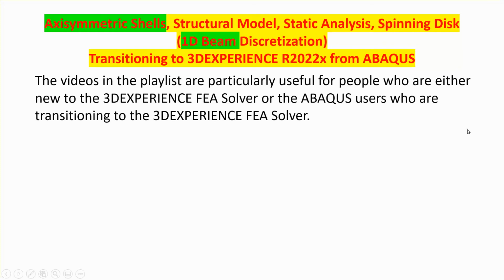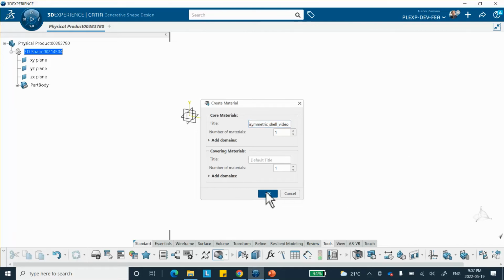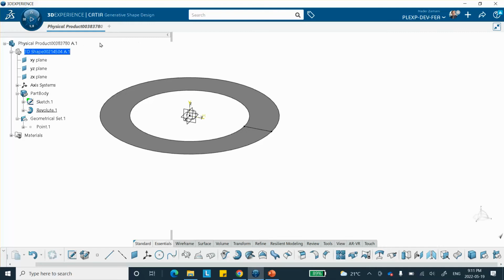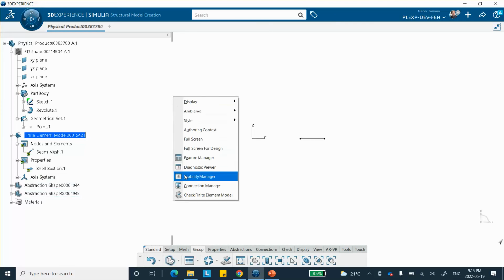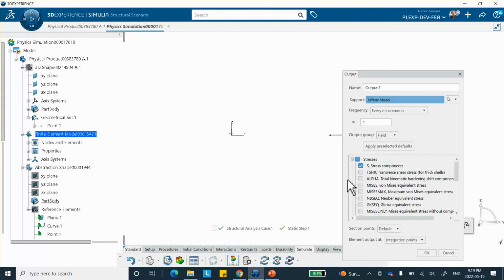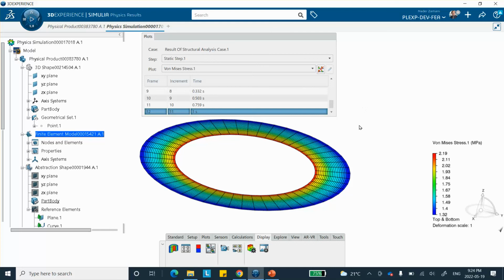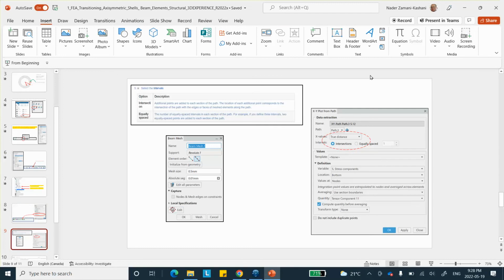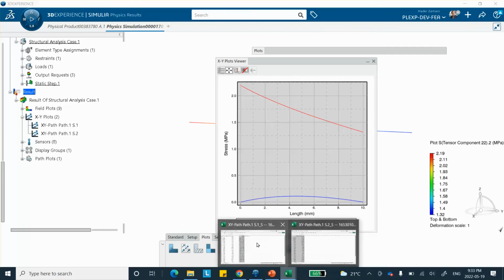FEA Transitioning Axisymmetric Shells 1D Beam Spinning Disk 3DEXPERIENCE R2022x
FEA, Transitioning to 3DEXPERIENCE R2022x from ABAQUS
Axisymmetric Shells, with 1D Beam, Spinning Disk